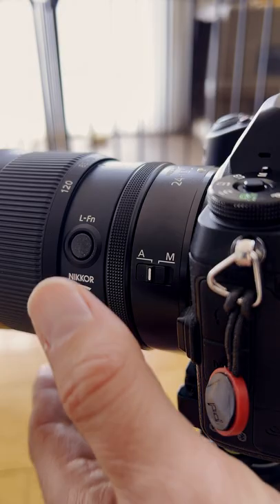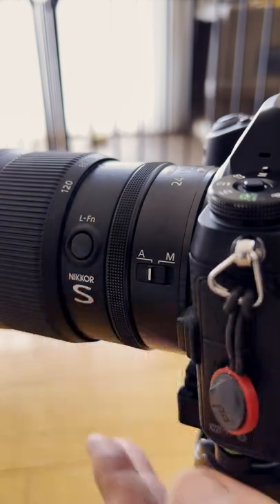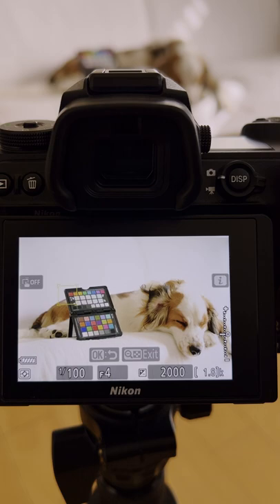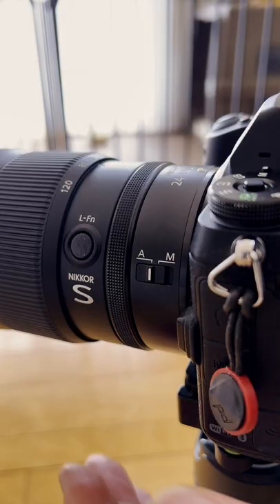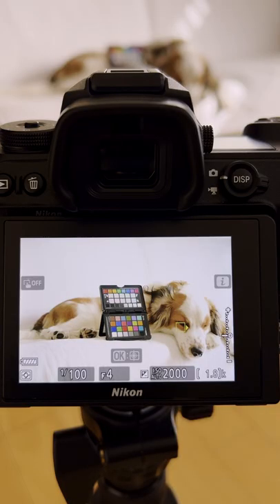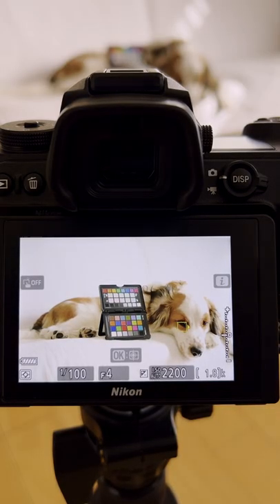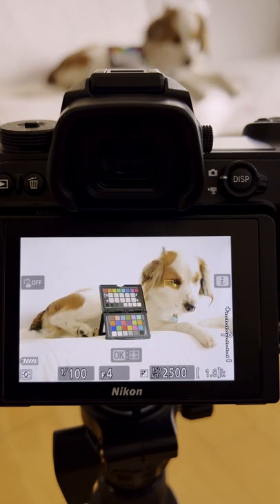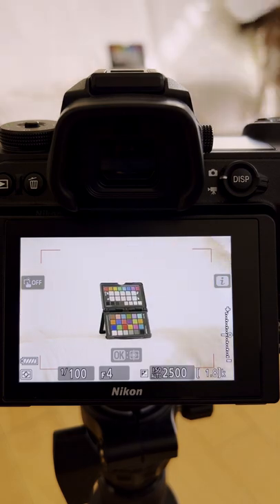Nikon Z 24-120mm f4 S . Why I use L-Fn button as Subject Tracking.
Setting the L-Fn button on the Nikon Z lenses as Subject Tracking allows quick switch between Face Detection mode and Subject Tracking mode to take a picture of an object without a face.
I often use it during pre-wedding session while shooting portraits of a groom with Eye detection on. To quickly grab a detail of his attire or a watch on his hand I switch to Subject tracking and then I'm back to shooting his portrait with Eye detection.
[ Polskie Napisy CC ]

GEAR
Nikon Z6 II
Nikkor 24-120mm f4 S

KINDLE UNLIMITED